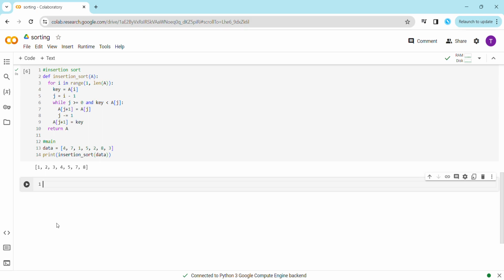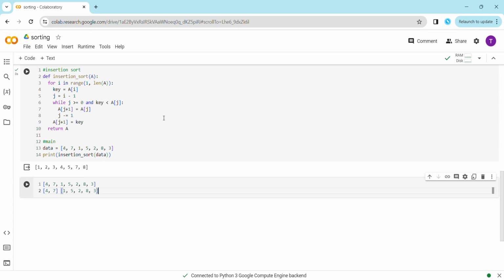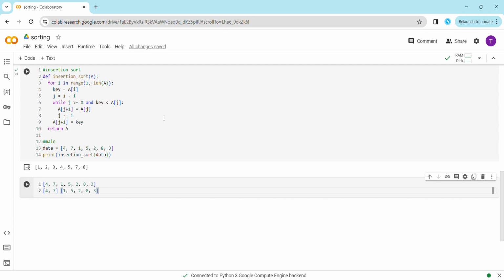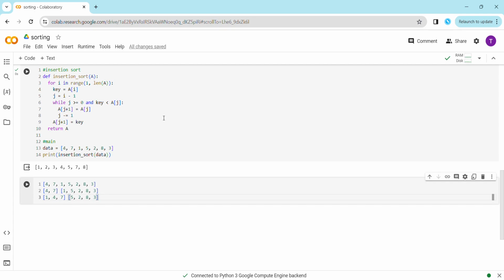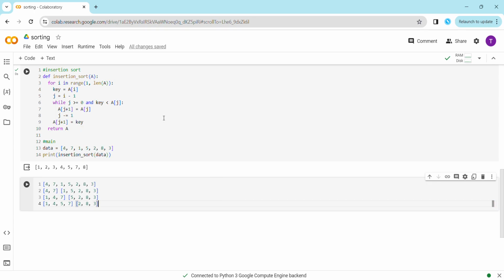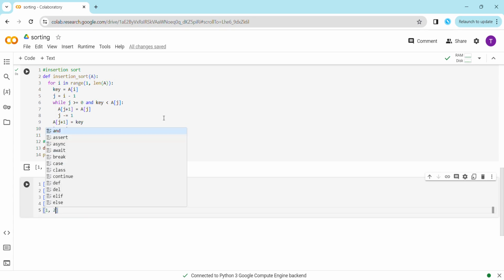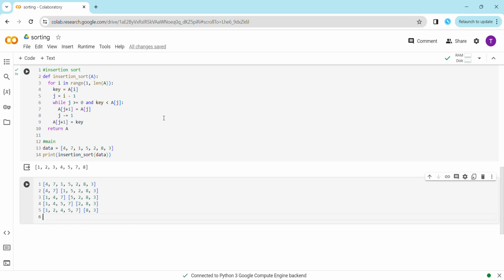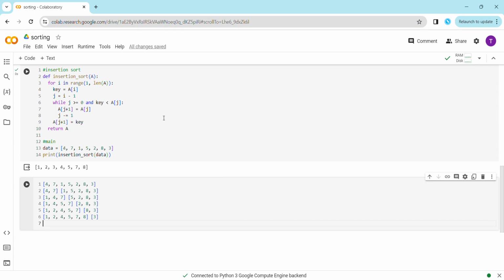Insertion Sort (Part 2)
Insertion Sort Two-Part Video
Part 1: Insertion Sort Code
Part 2: Insertion Sort Explanation